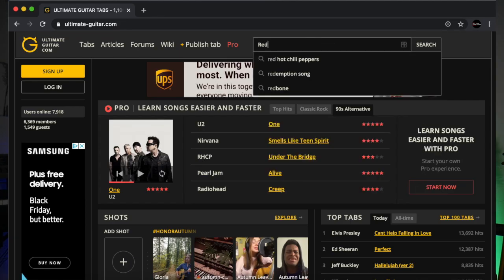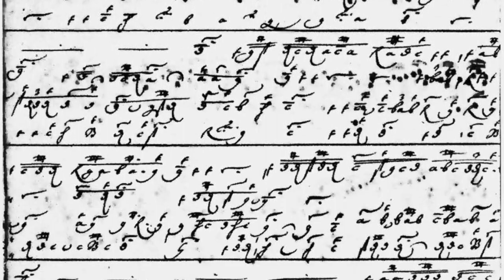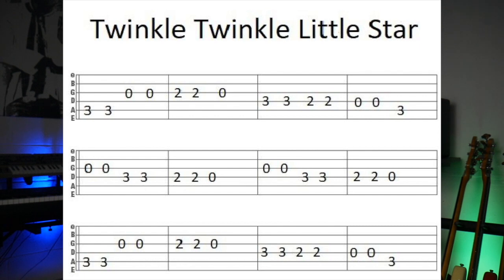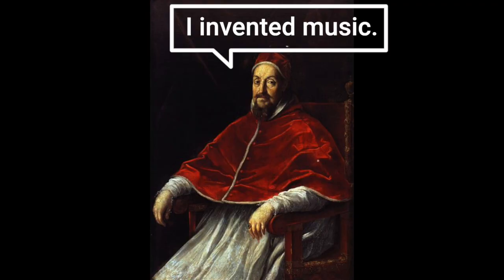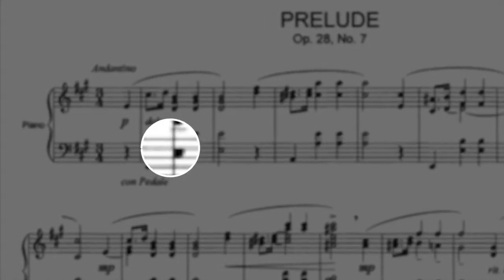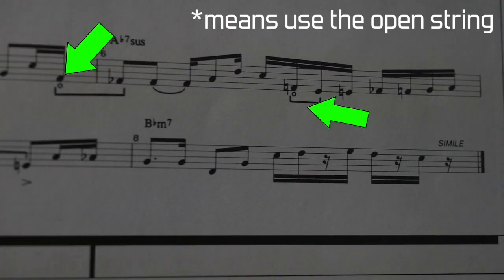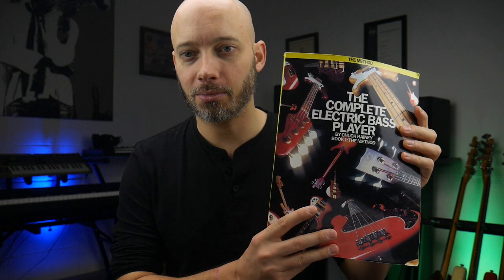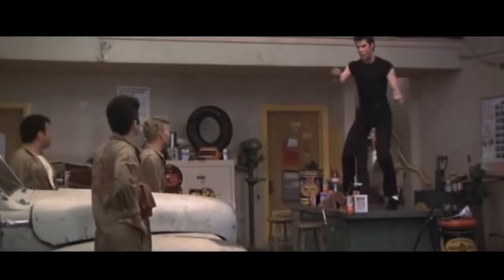Tab Is OLDER Than You Think | How To Play Songs On Bass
Every Bass Player Needs To Hear This How To Learn Songs On Bass By Ear - Tabs Vs Notation Vs Playing By Ear

Have you ever asked yourself 'should I use bass tabs?' or 'should I learn to read music notation?' or 'should I play by ear?'. If so then this video may help you answer those questions. I list the pros and cons of each of these three methods of learning music and also talk about my personal opinion on how you should learn music. Watch this video for some tips on learning a song on bass by ear. To learn a song by ear on bass takes practice but it is worth this time spent as by learning how to learn songs on bass by ear, you will find many advantages.

This video answers the question, how do I learn songs? This is a bass channel but this applies to all instruments. Should you use tab, notation or your ear?

?sub_confirmation=1

How To Learn Songs On Bass By Ear - Tabs Vs Notation Vs Playing By Ear